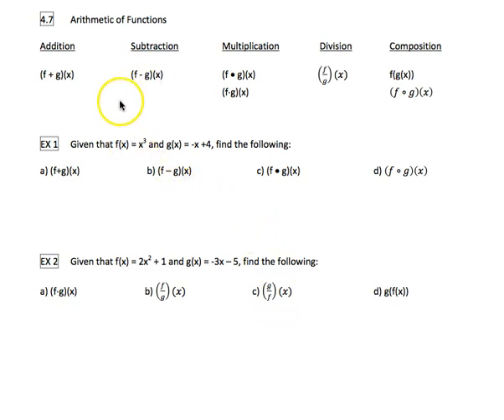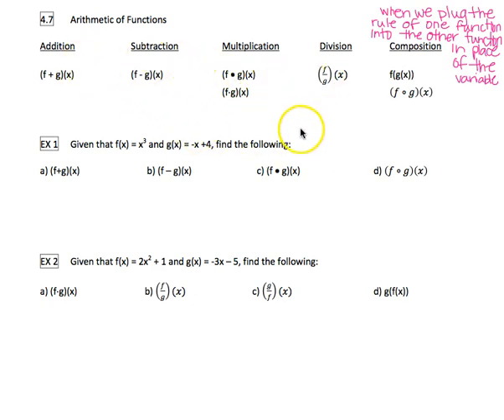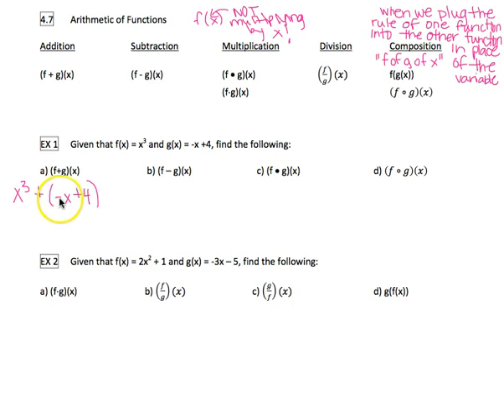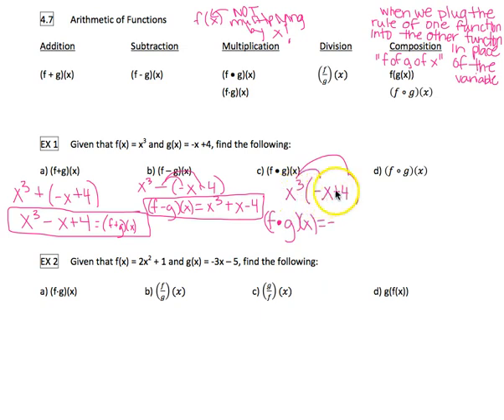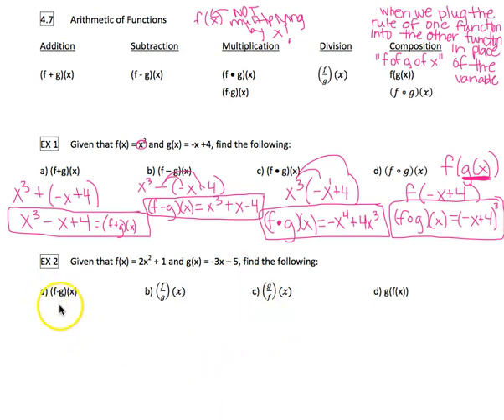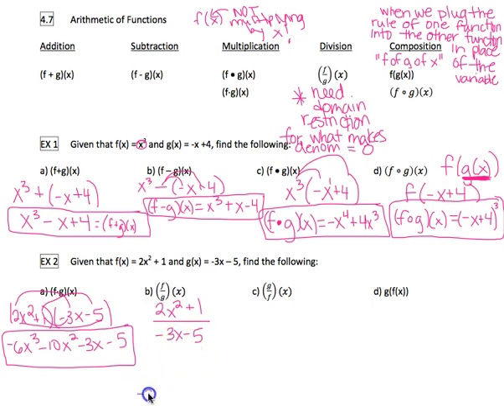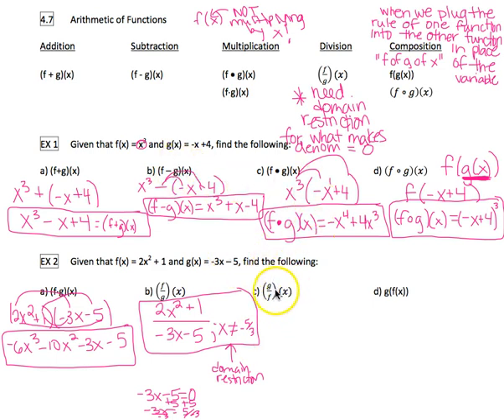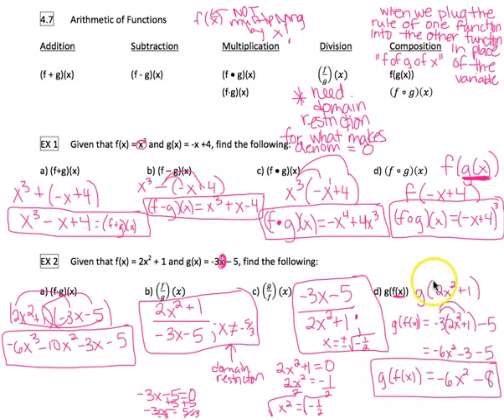4.7: Arithmetic of Functions